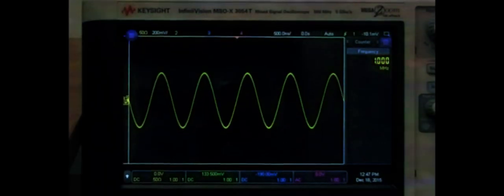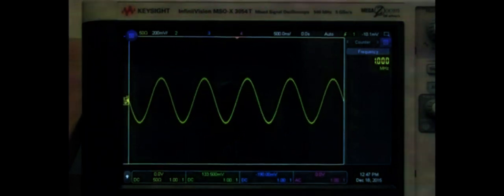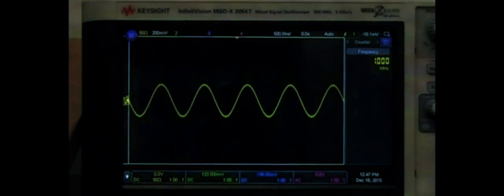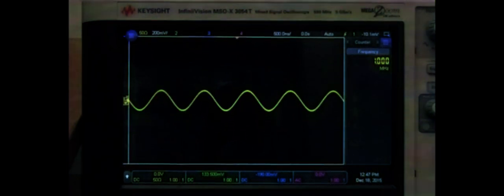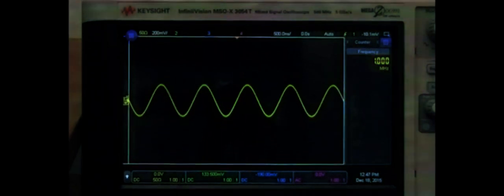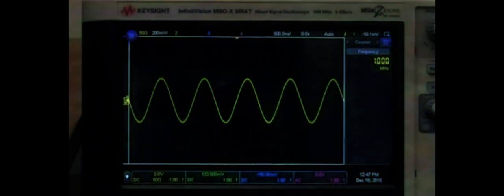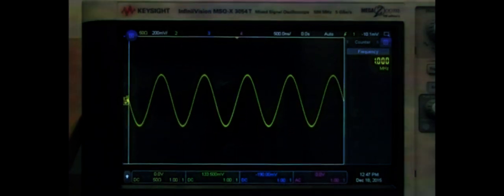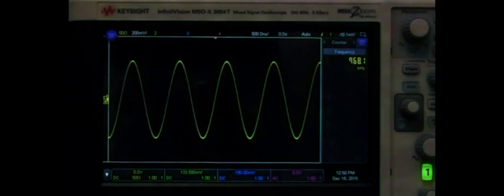ilhas de reserva